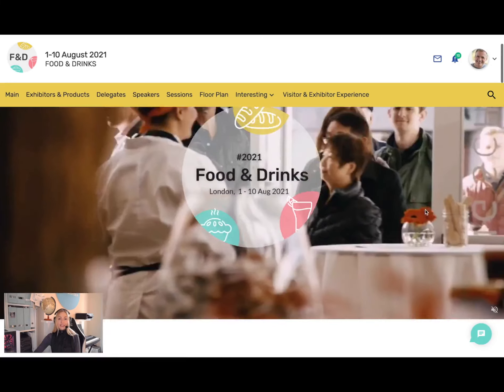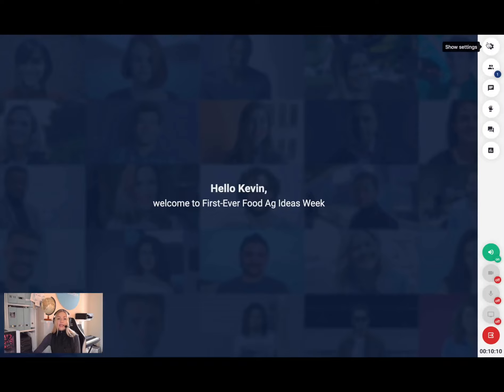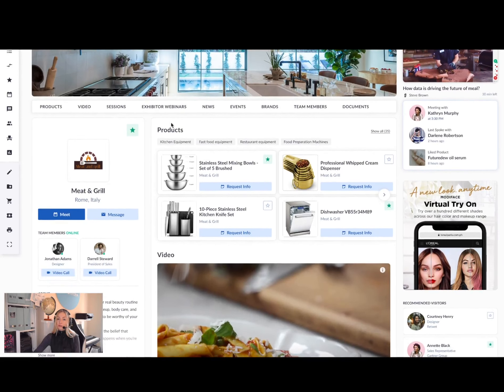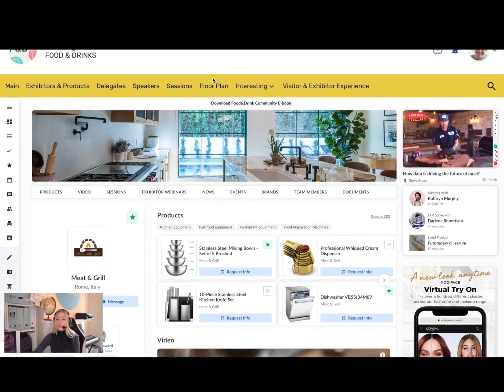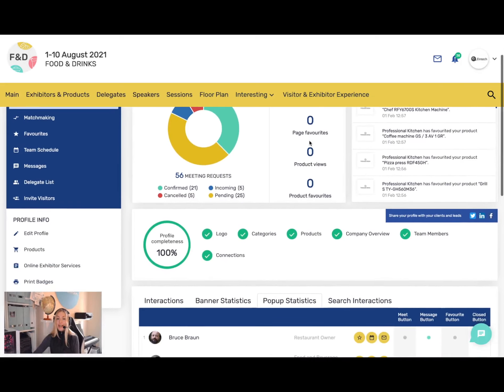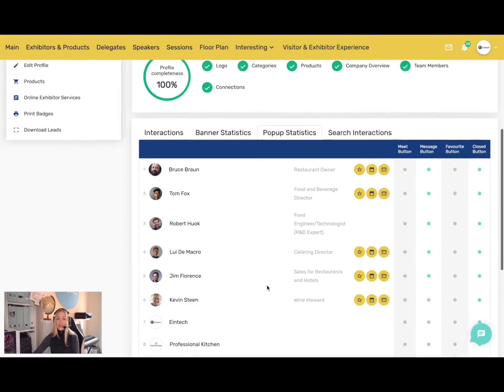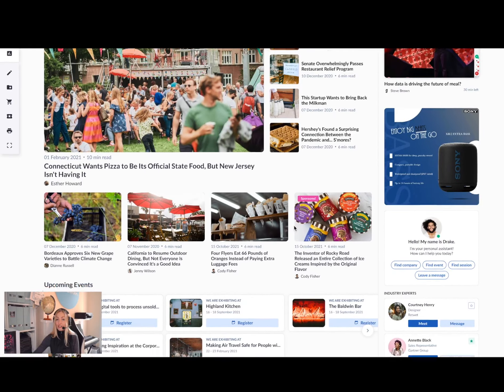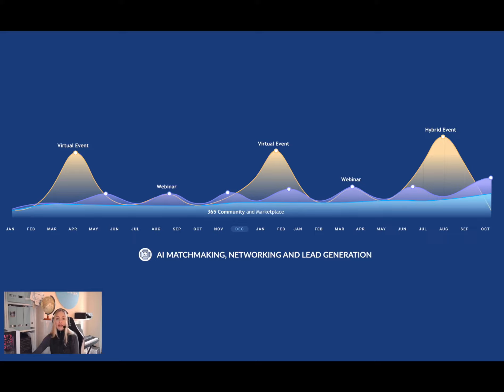ExpoPlatform Explained | All-round Virtual Event and Community Platform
ExpoPlatform offers market-leading live, hybrid and virtual event solutions and helps you build your own 365 community marketplace.

With ExpoPlatform, you can create seamless and engaging attendee and exhibitor experiences using its diverse modular solutions. Some of these include online meetings to help you schedule one-to-one or group meetings, interactive tools like live polling and chat for networking; AI-matchmaking to generate personalised recommendations and connect attendees with relevant people, products and content; and data analytics dashboard for exhibitors to analyse attendee interactions.

You can also leverage the platform’s Community 365 module to set up a year-round online community to foster engagement, share information and connect members with exhibitors and sponsors any day of the year.

Discover how you can transform your events and community with ExpoPlatform by scheduling a 1-2-1 discussion now!

Read our latest blogs and improve your event planning process!